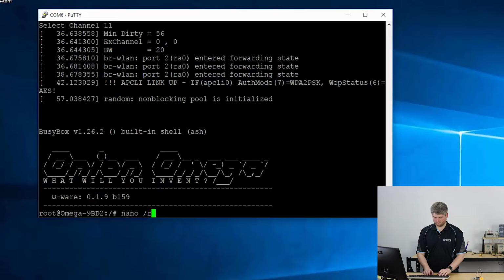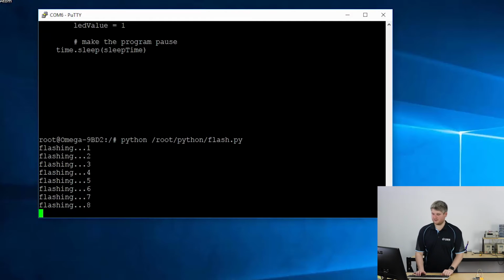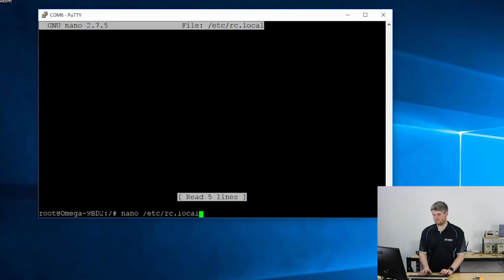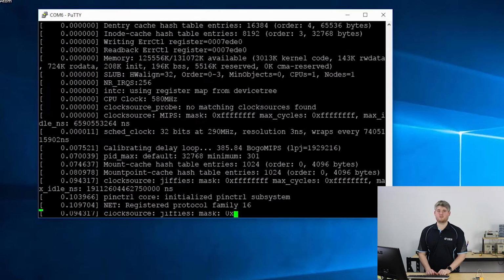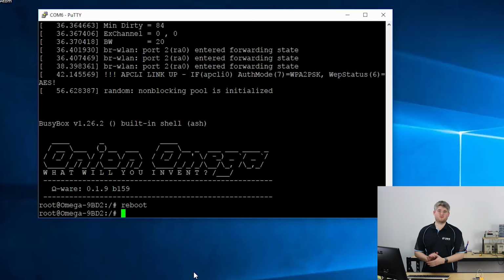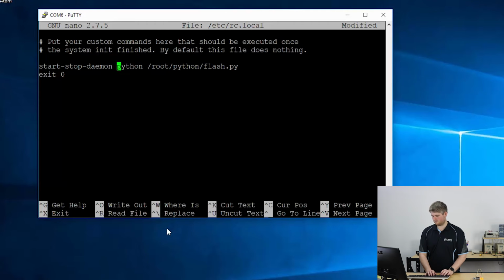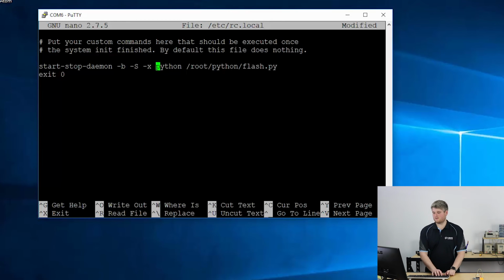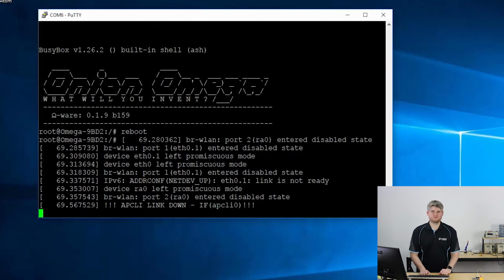How to Run Python Script on Onion Omega 2 Bootup or Power-on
A common issue many makers face when they move from microcontrollers to Single-Board-Computers is how to get them to run a program automatically when they are powered on. People who have cut their teeth on Arduino, Micro:bit, and other microcontroller-based systems, are used to writing a single program, uploading it to their board and having it run continuously from the moment the power is applied.The Onion Omega2 and

other SBCs don't behave that way, as small computers they wait for user input before they will do anything besides boot up.

The full tutorial for this video (with images and step-by-step tips)